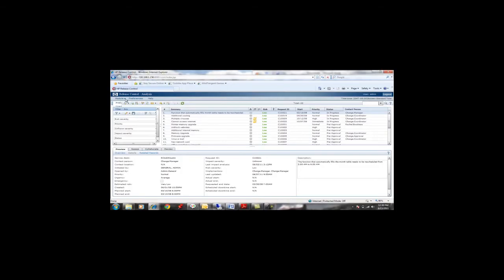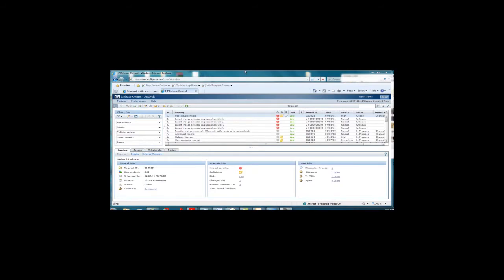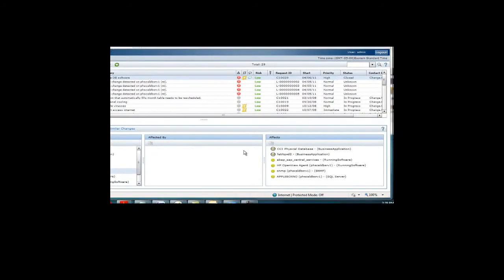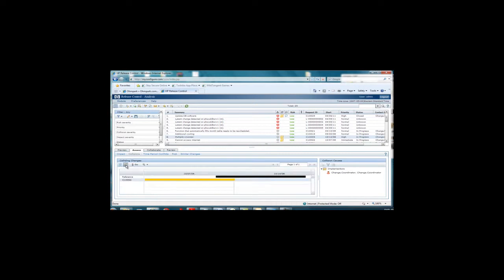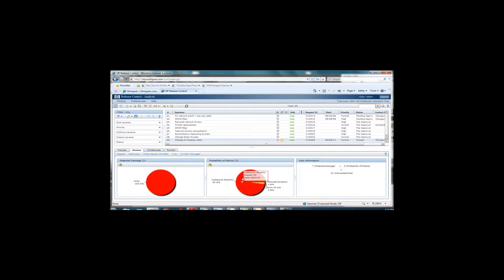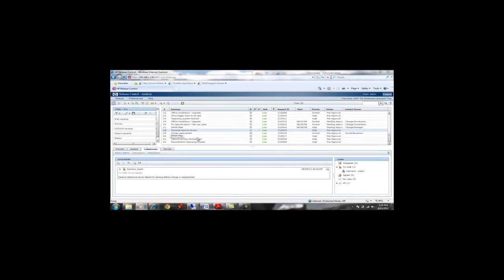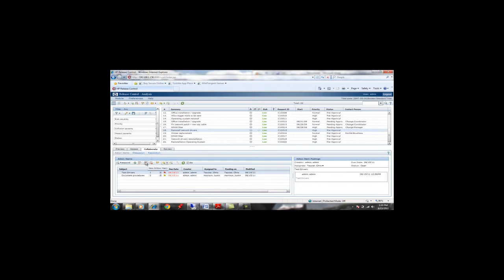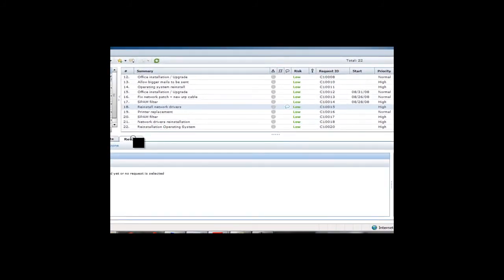HP Release Control: Change Management with HP Release Control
Watch the HP Release Control Demonstration from the ConfigureTek (former Configure Consulting)  Experts.